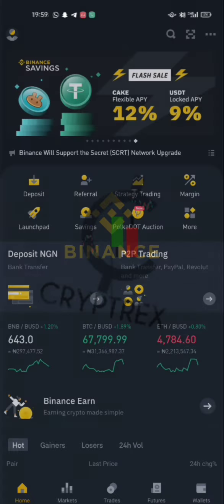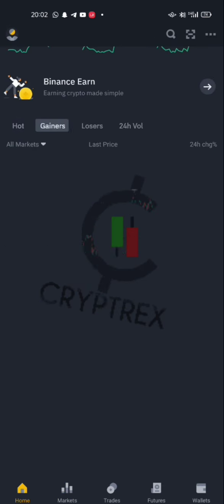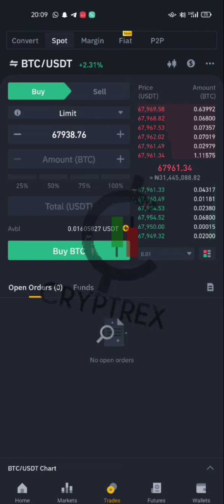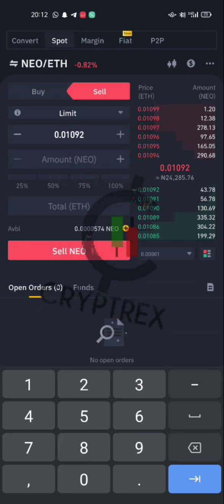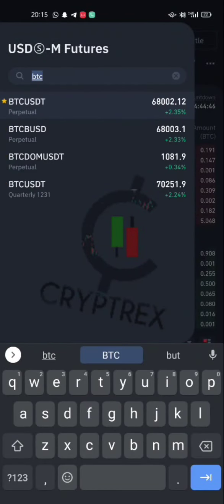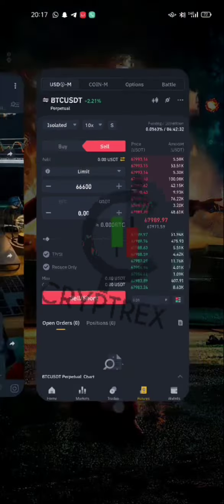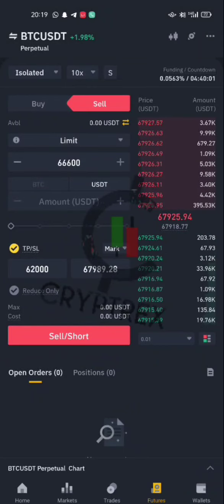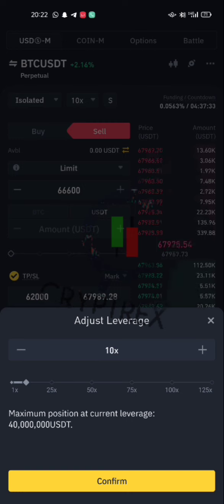How to Execute Cryptocurrency Trade Signals on Binance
We give Cryptocurrency and Forex Signals for free, that gives you a 90% win rate in trade via this channel: